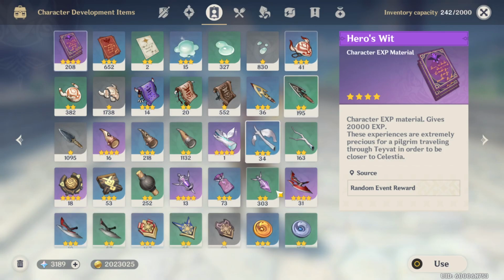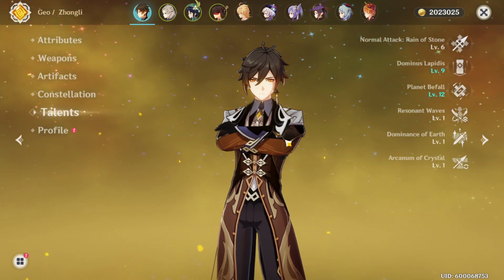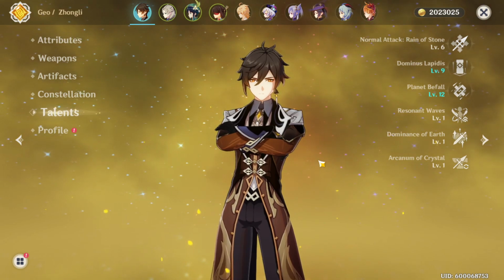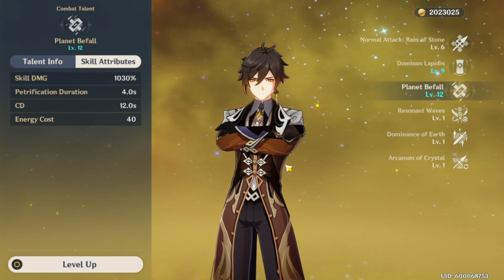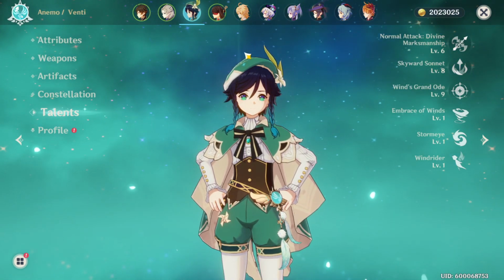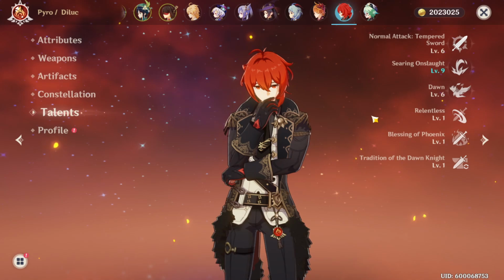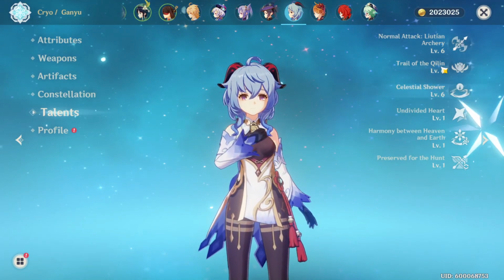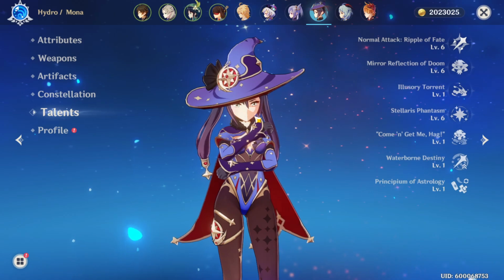WHO SHOULD YOU PICK?! What Units Should You Use Crowns On?! Genshin Impact